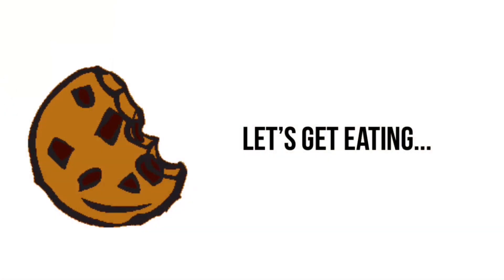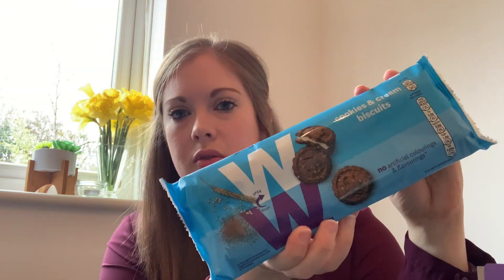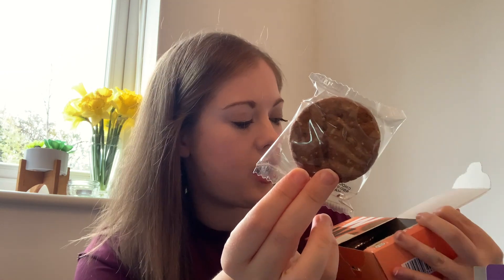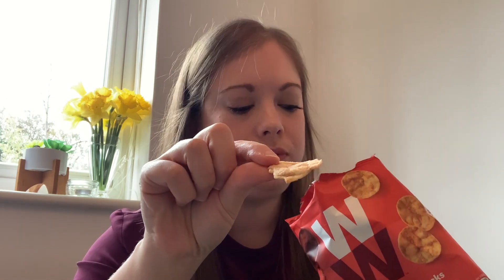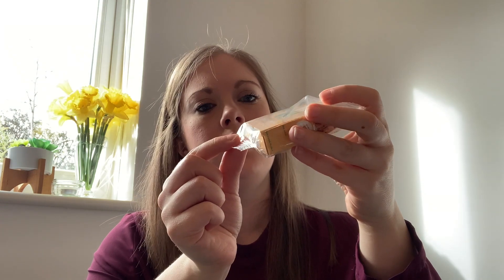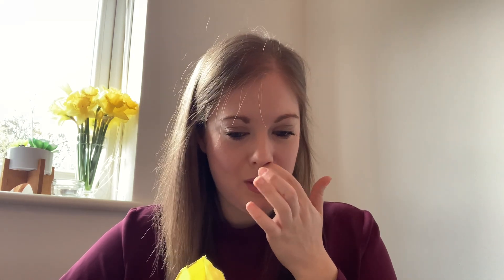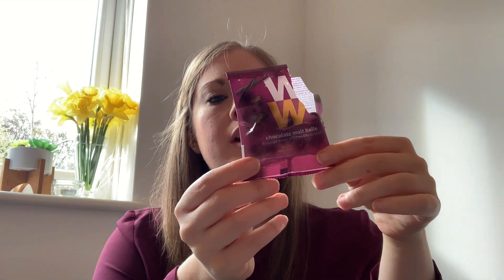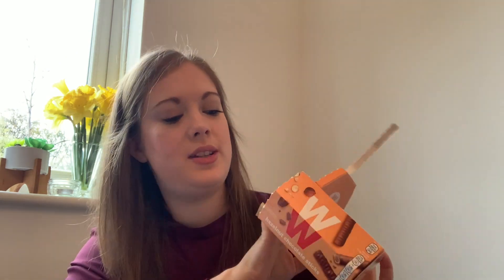TASTE TEST WW SNACKS | RATING NEW IN PRODUCTS | IS IT WORTH IT?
Hello guys and welcome back to another video! Today I have taste tested and reviewed some of the WW foods available from the WW UK online shop.

I am currently a follower of the ww green plan so if you like this type of content I regularly post what I eat in a day videos while on wwgreenplan and my healthy meals of the week to lose weight.

Fancy a free month of WW to give it a go?